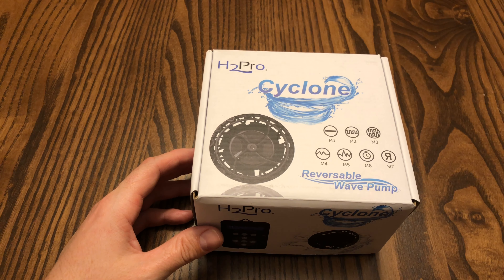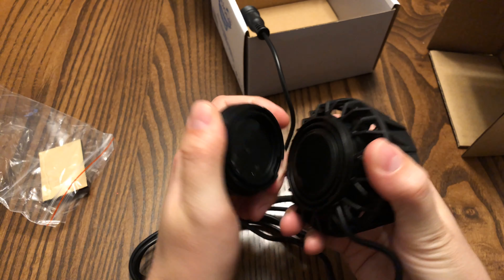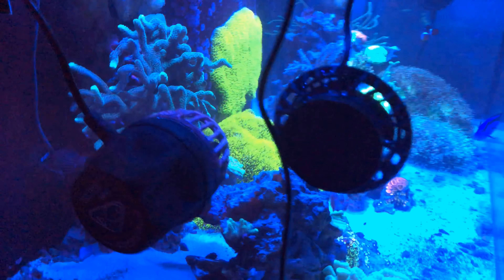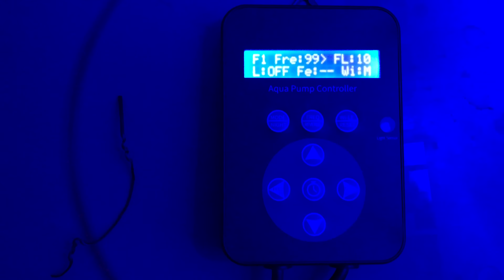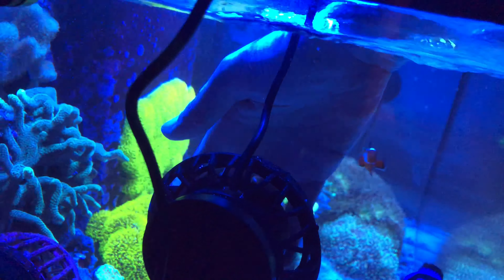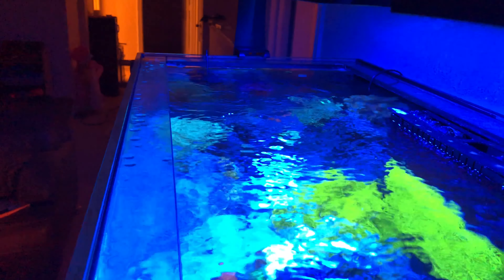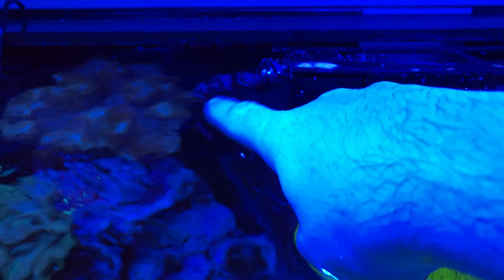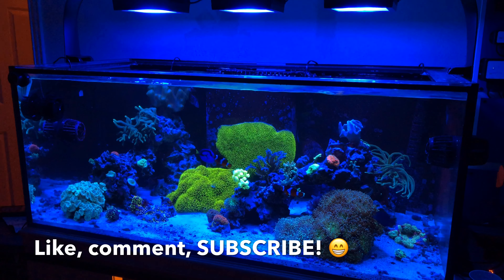H2pro Cyclone Pump| Open Box| Fist Look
Opening up the H2 cyclone pro wavemaker/pump. Fist look and thoughts on this pump.

Don't forget to hit that "bell" to stay up to date with new videos from JCS Reefing!